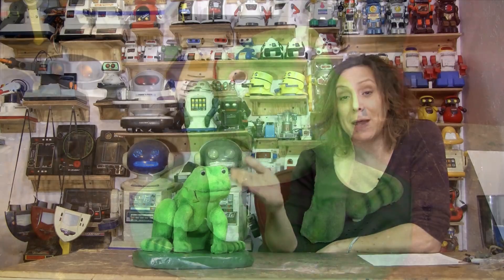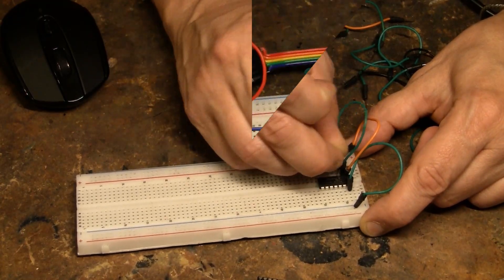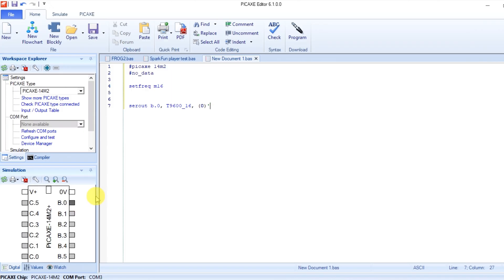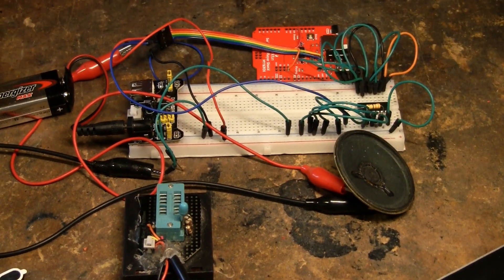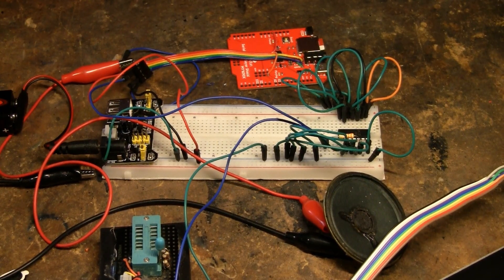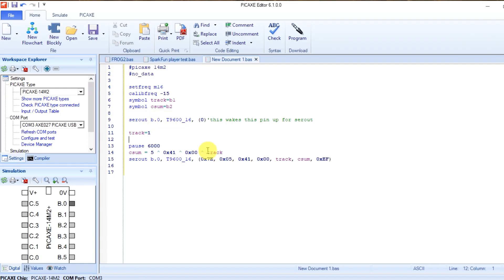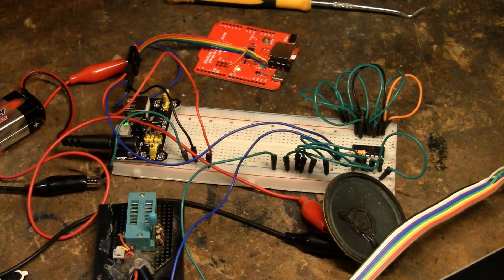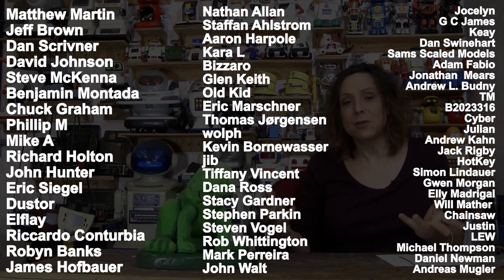Building an Animatronic Frog – Part 1: Making the PICAXE Talk to the MP3 Player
In this first part of my Animatronic Frog series, I show how to get a PICAXE 14M2 microcontroller to talk to the SparkFun MP3 Player Shield (MY1690X-16S) using UART commands.

This project took a lot of trial and error to figure out — especially getting reliable communication between the PICAXE and MP3 module — so I wanted to share what I learned.

The MP3 player handles stereo audio, with one channel carrying the frog’s voice and the other carrying DTMF tones. The tones are detected and sent back to the PICAXE to control servos via I²C.

In this video, I focus on the fundamentals of serial communication between the PICAXE and MP3 module, showing wiring, code examples, and practical troubleshooting tips.

More videos in the series will cover DTMF control, servo animation, and full system programming.

🐸 Next up: Using DTMF tones to animate the frog!